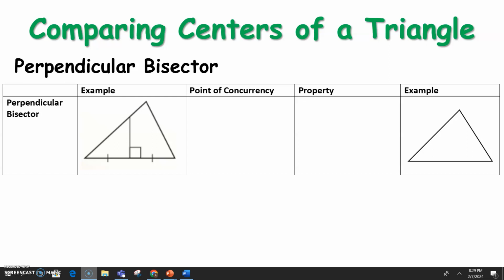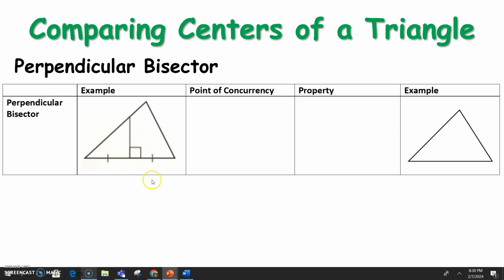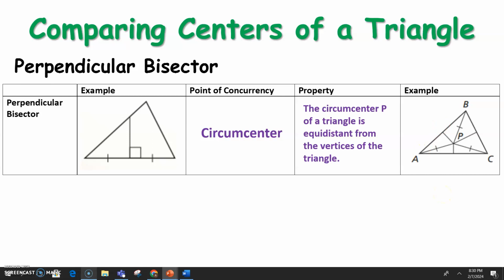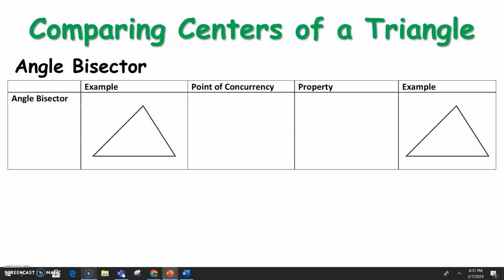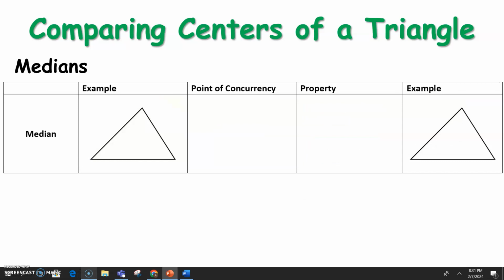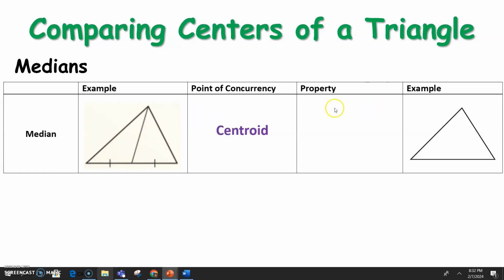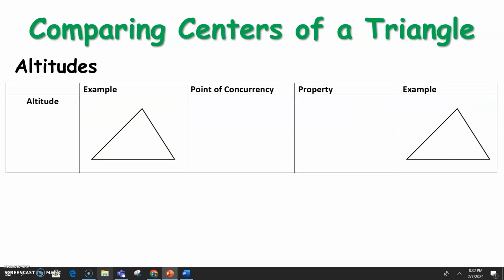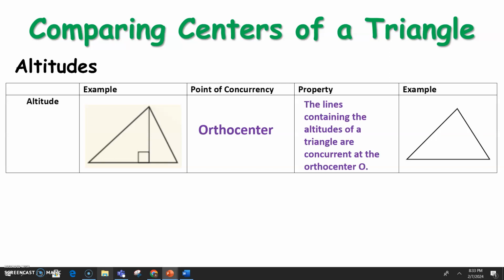Triangle Centers Review